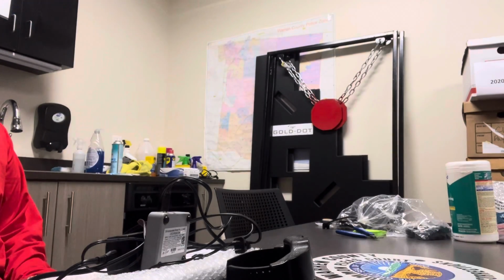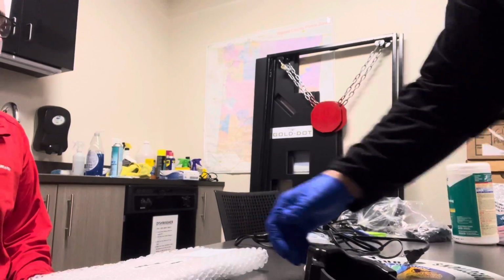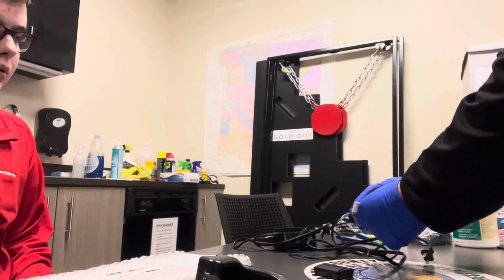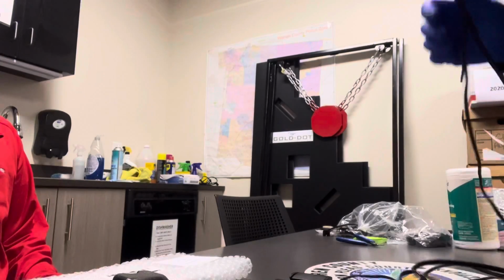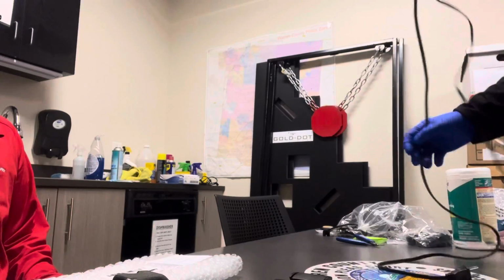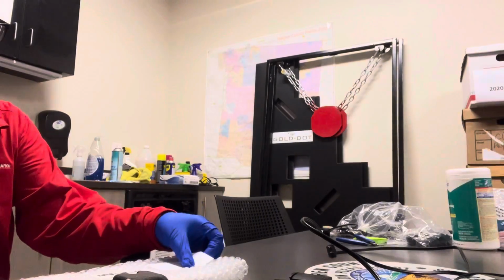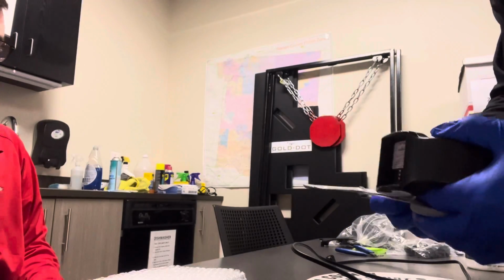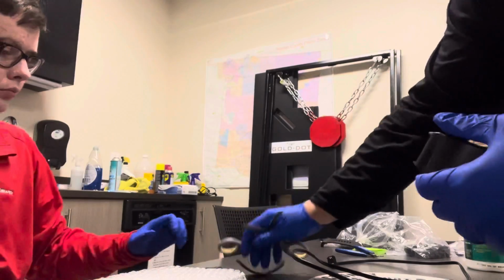Cleaning Monitor Devices